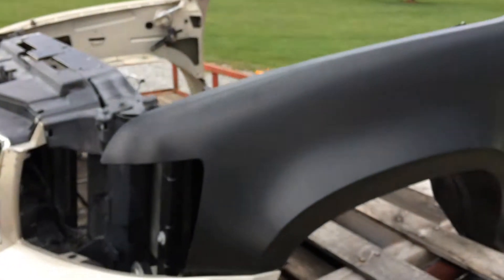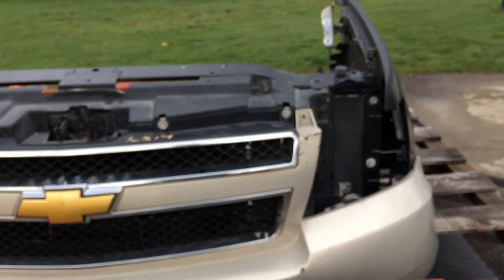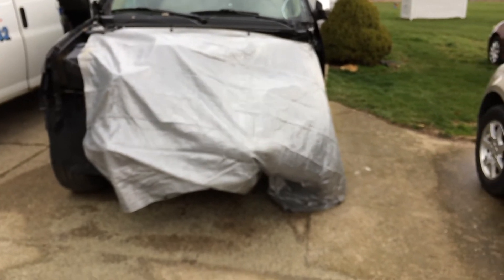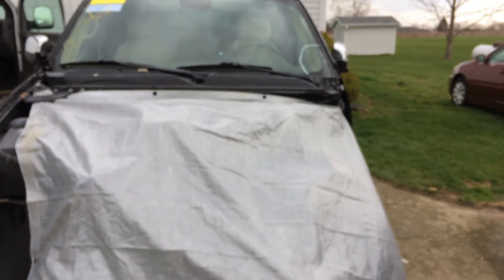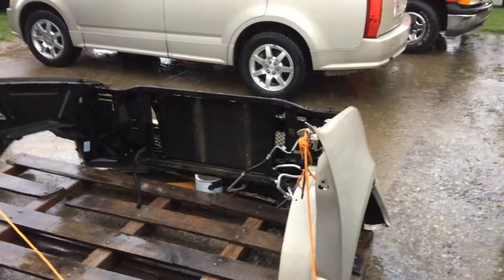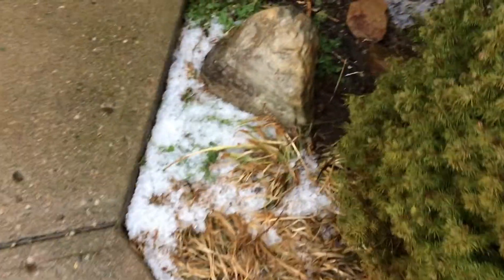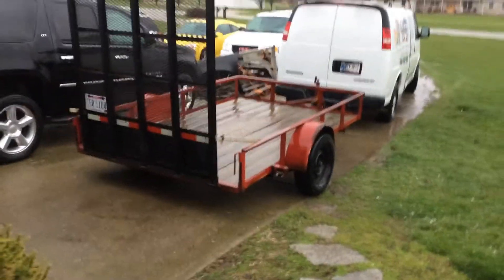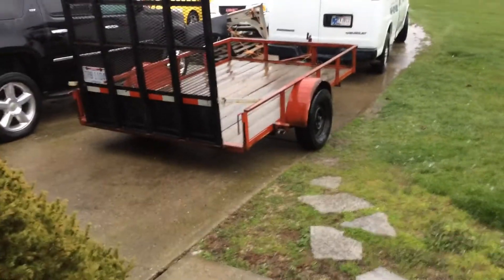We have new Suburban front metal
Long drive to Lima,Oh to pick up the front end. poured rain all day and I got back just in time for hail storm.